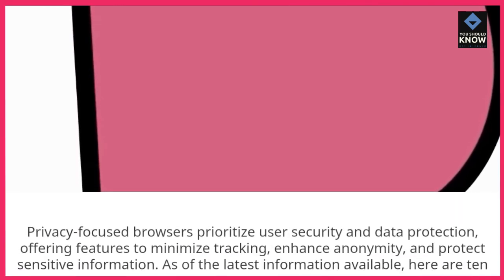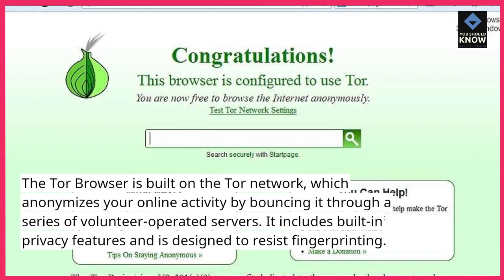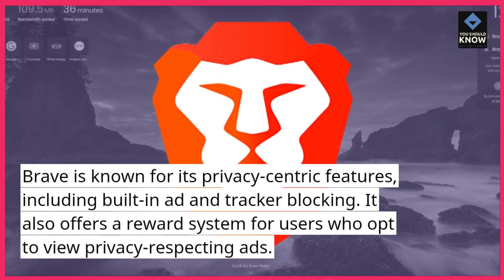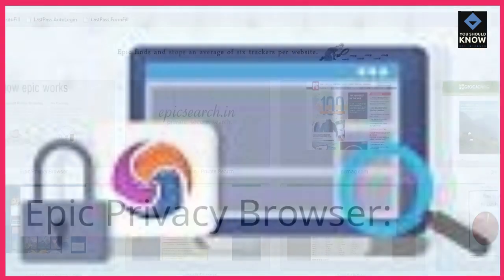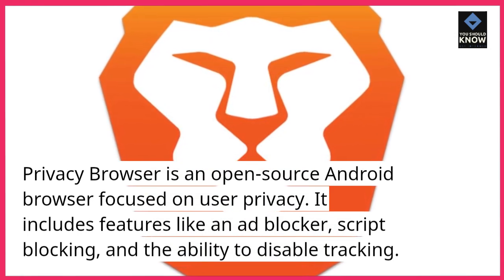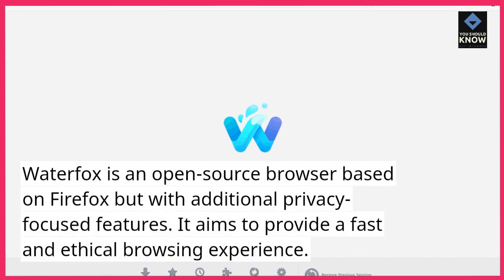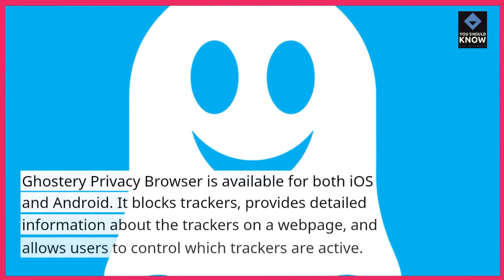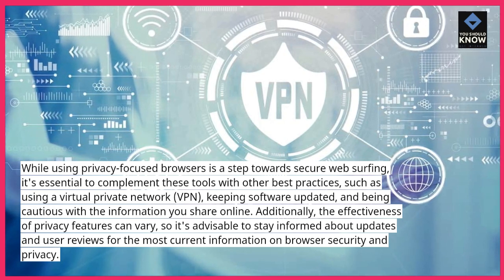Top 10 Privacy Focused Browsers for Secure Web Surfing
Safeguard your online privacy with these top-notch privacy-focused browsers for secure and anonymous web surfing.